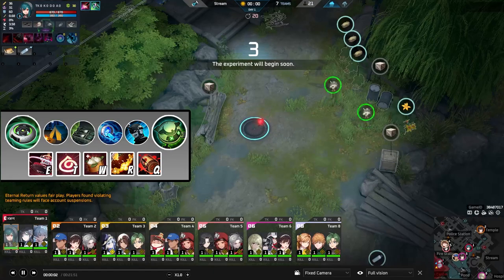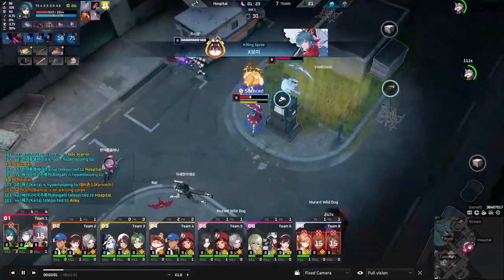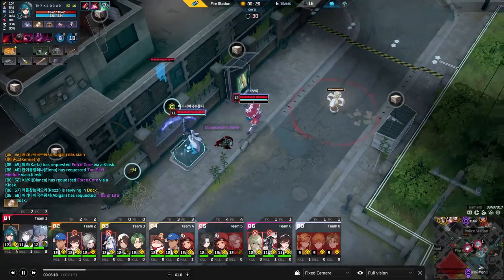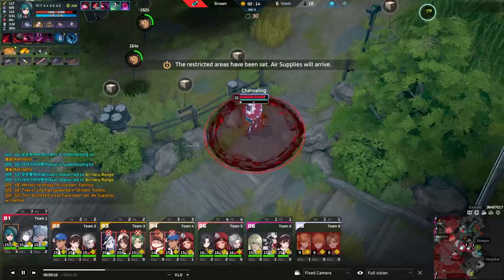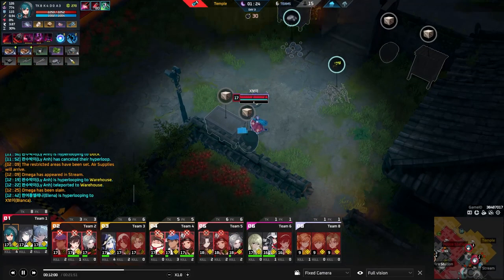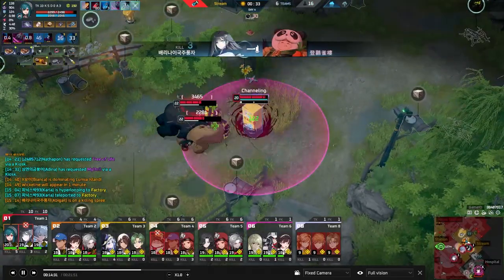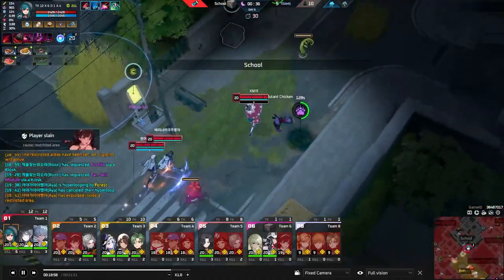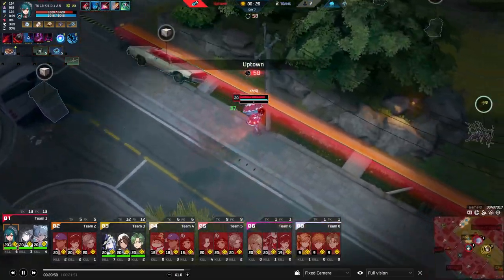Ranked 1 Bianca Player | ETERNAL RETURN PRO GAMEPLAY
Today Ameer, and I review the top ranked Biancas in KR.